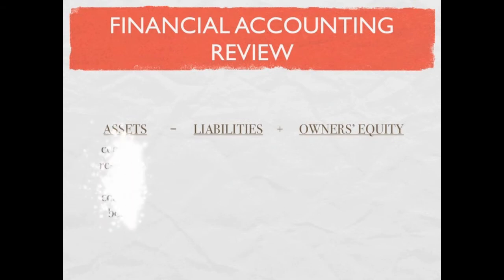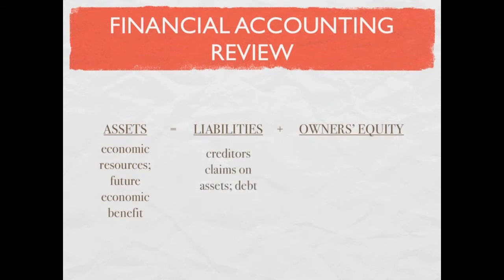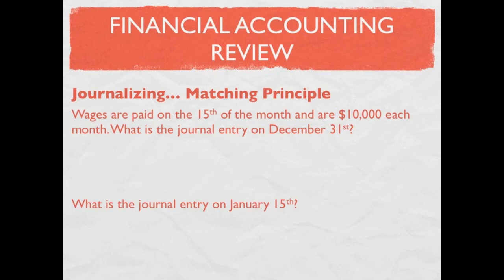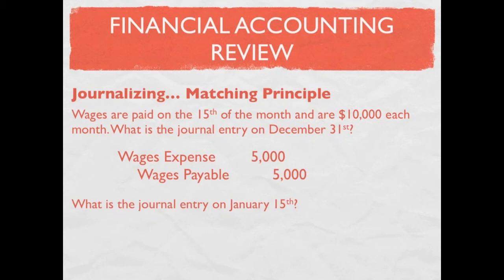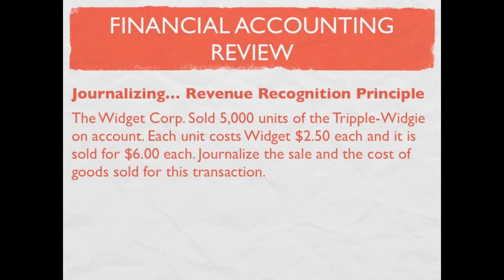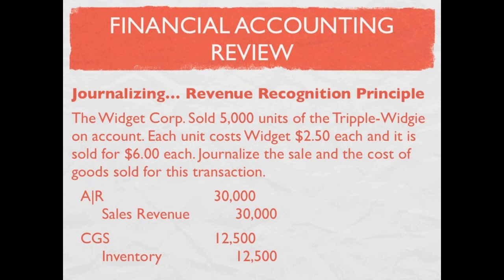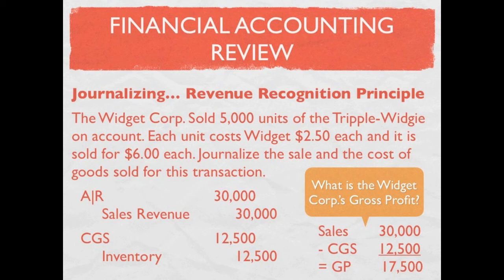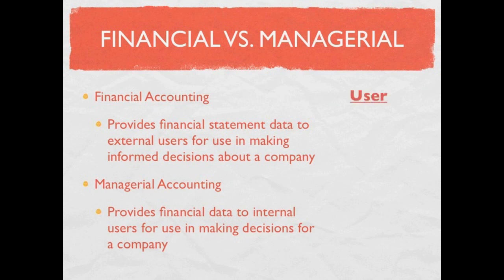Managerial versus Financial Accounting; Accounting Equation; Accounting Principles - video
Very brief review of financial accounting: accounting equation, matching principle, and revenue recognition principle; with a short discussion on the differences in financial and managerial accounting.

Other Videos in this series:
Part 2 - Service Company
Part 3 - Merchandising Company
Part 4 - Manufacturing Company
Part 5 - Manufacturing Company Costs

For more accounting/how to eLectures (and accompanying lecture notes), blog and a discount text-bookstore